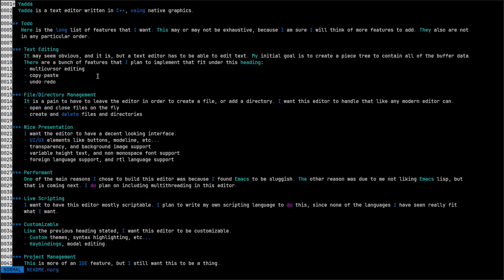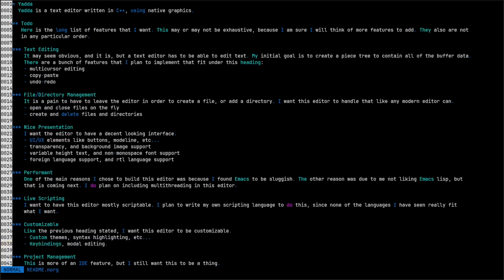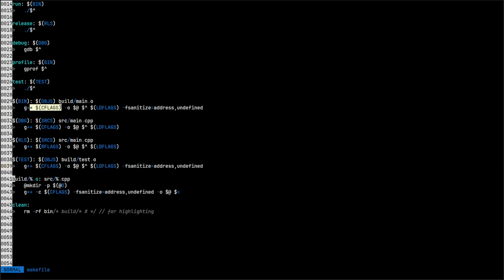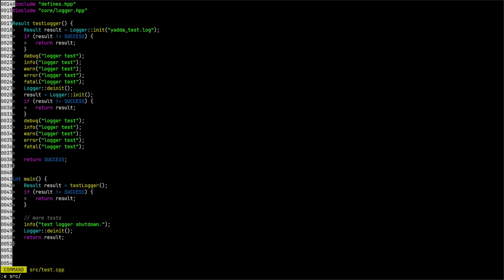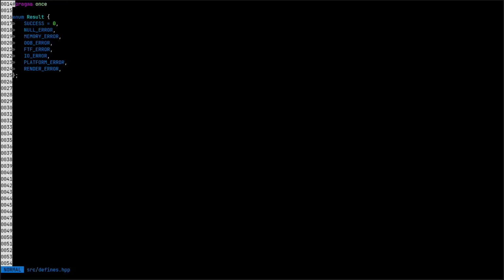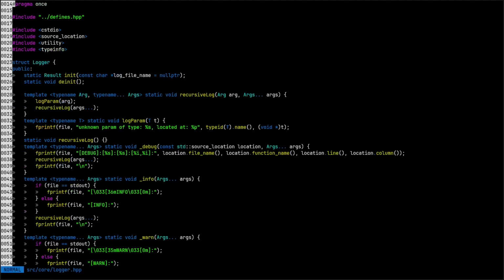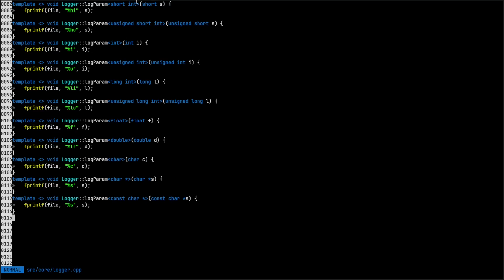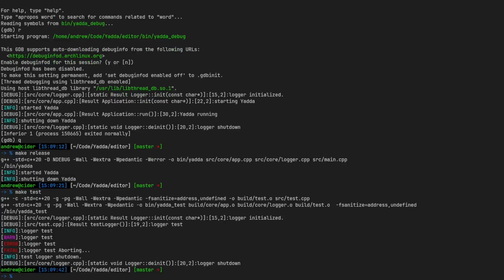Text editor from the ground up, part 11: project setup, and logging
In this episode, I start work on the graphical text editor, and specifically I show how I setup the project, makefile, and the logging setup.

I forgot to show in this episode what 'make profile' does. Essentially it takes data from when you run the program, and determines how fast the program executes, and other important statistics. I'll make sure to show how it works in the future.